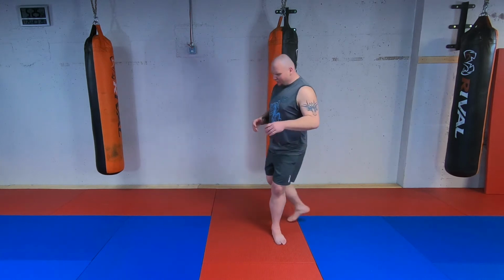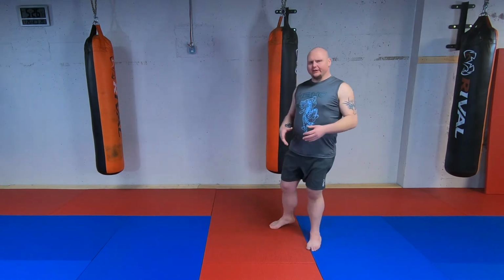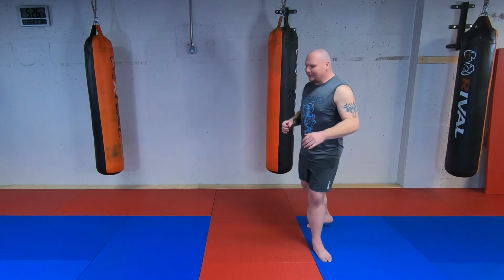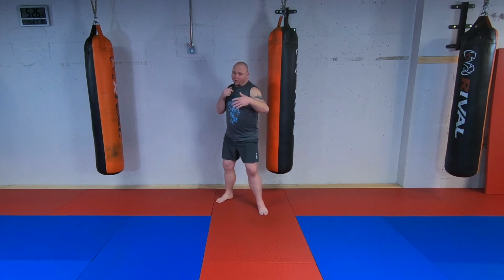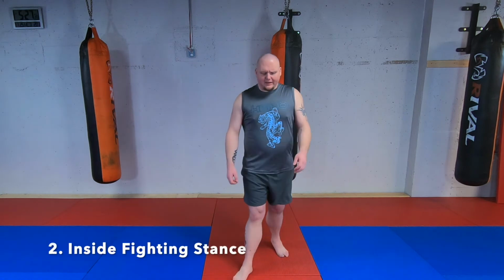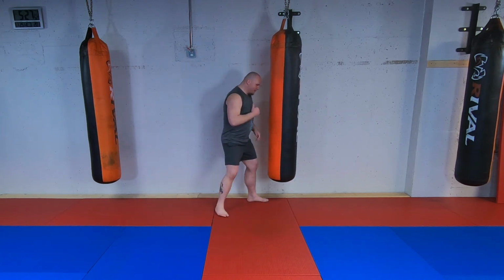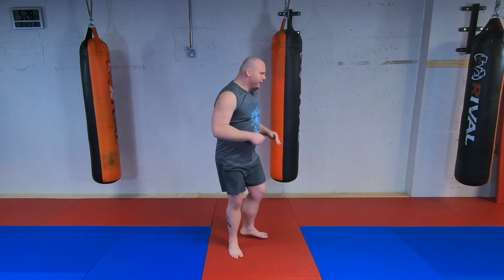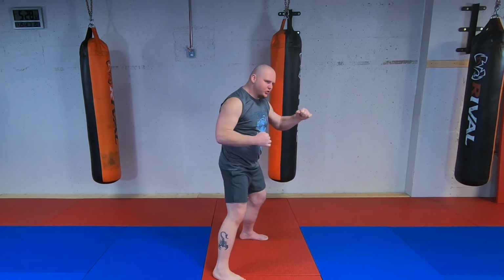Pink Sash: Stances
Here are the two stances for Muay Thai Pink Sash:

1. Advancing fighting Stance (0:09)
2. Inside Fighting Stance (1:21)

Enjoy and let us know what you think.

Heiho Dojo